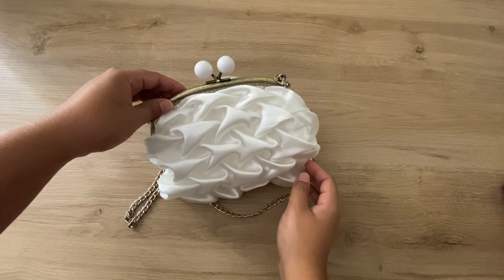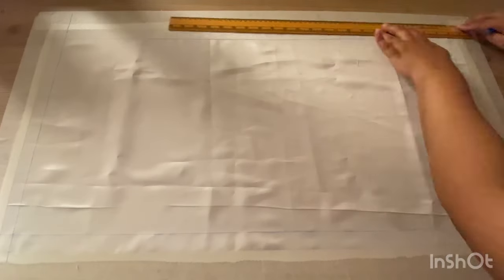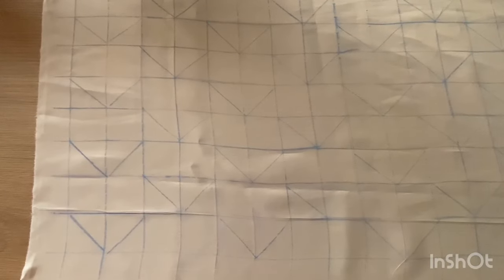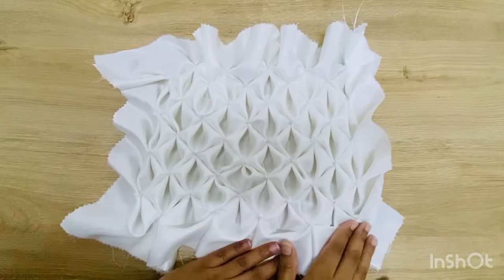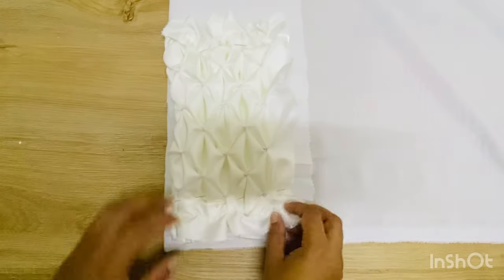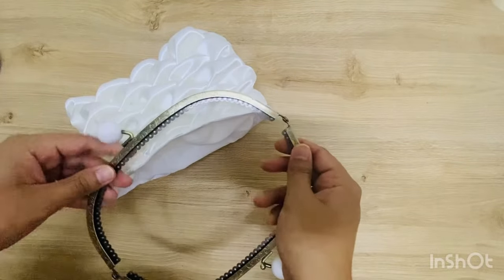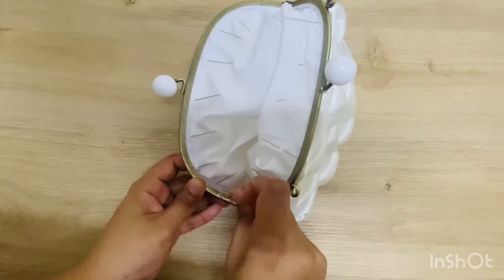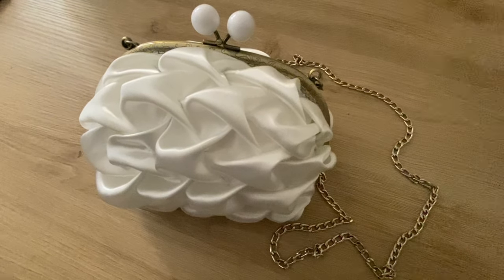Trust me! You Never Thought Making This Bridal Clutch Bag Was This Easy.DIY hand bag tutorial.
This video will give you A to Z guidance on how to make this lovely clutch bag just using some easily available things and can save you a lot of money.This pretty bag is suitable for brides, party, and special occasions.
Do not waste time finding a clutch bag that matches your outfit, rather make one and impress all your friends and family.